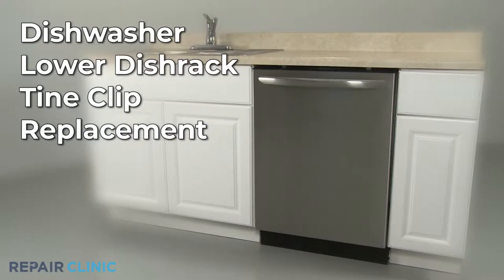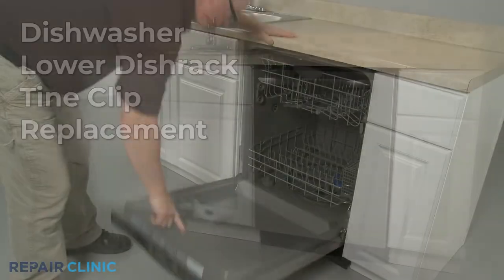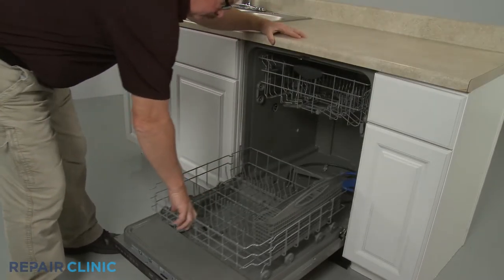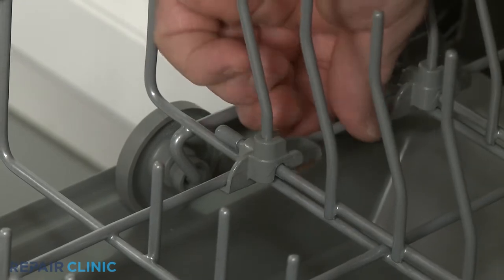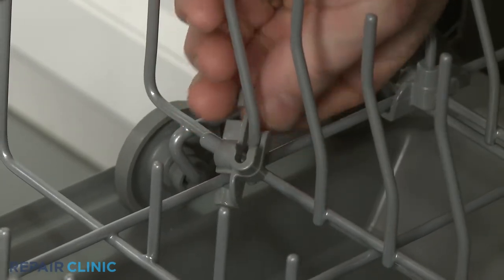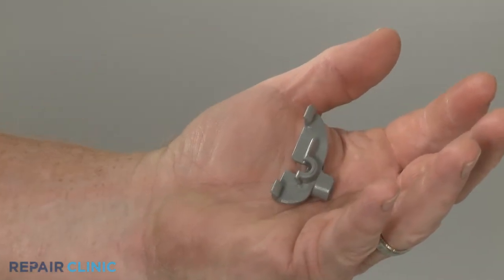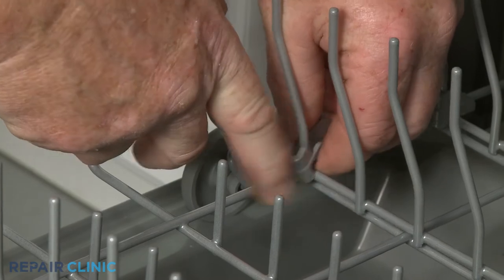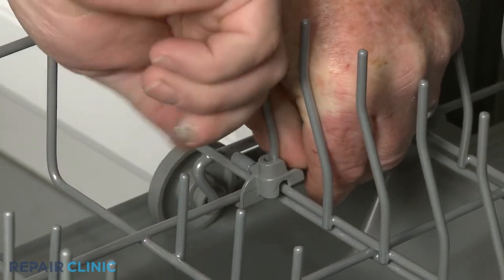Frigidaire Dishwasher Lower Dish rack Tine Clip Replacement (part 5304507395)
This video provides step-by-step repair instructions for replacing the lower dish rack tine clip on Frigidaire dishwasher model FGID2466QF7A.

All of the information for this lower dish rack tine clip replacement video is applicable to the following brands: Frigidaire & Electrolux